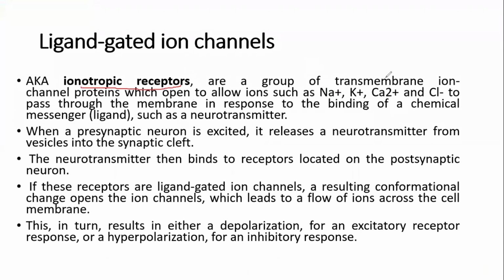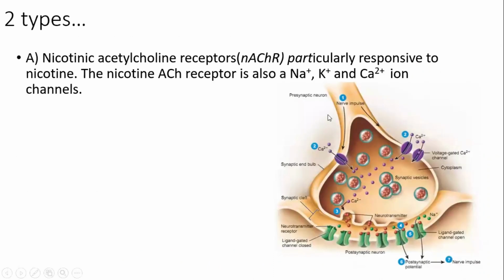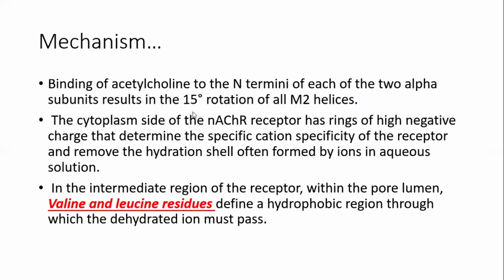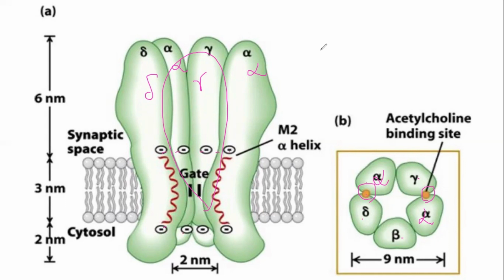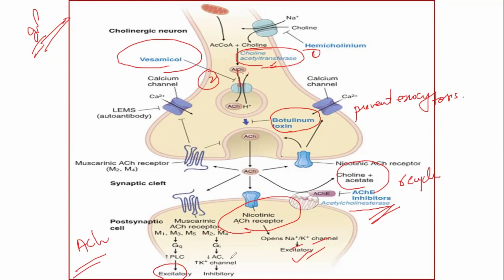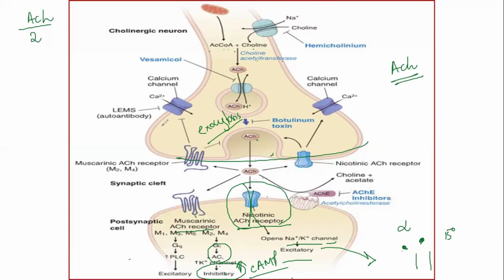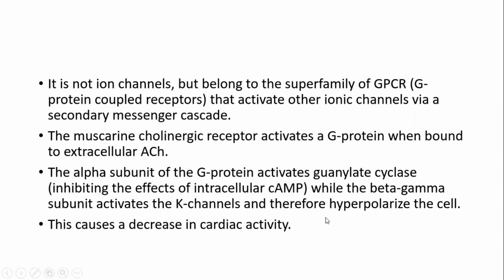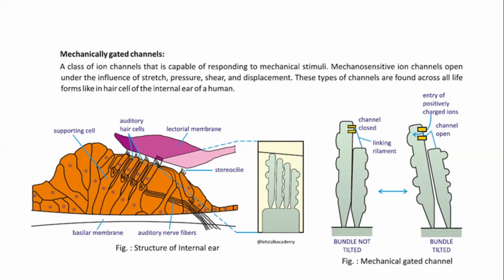Cell Biology Lecture_7 Membrane Transport Ligand gated channel mechanical gated channel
In this lecture, we have talk about Ligand gated channel. two types are present Nicotinic and muscarinic acetylcholine receptor, of which it is important to understand the mechanism of ligand gated channel to open when the Acetylcholine comes and binds.
45% times these questions have come for the exam.

Watch the complete video to understand the mechanism and remember which helices moves resulting in opening of the channel

Lets excel in research with Excelsure academy